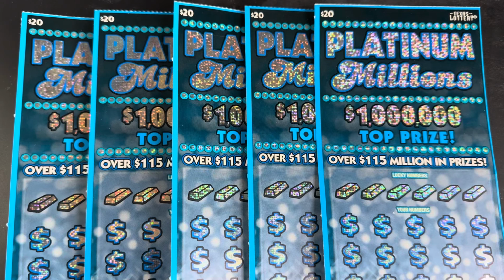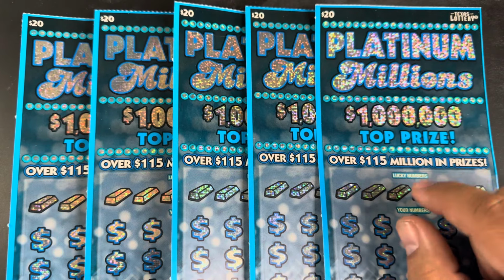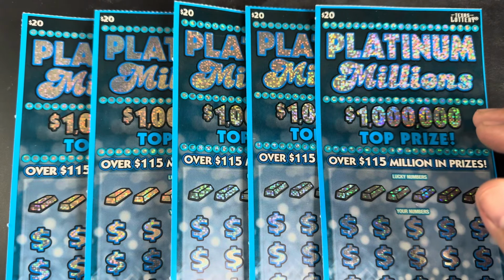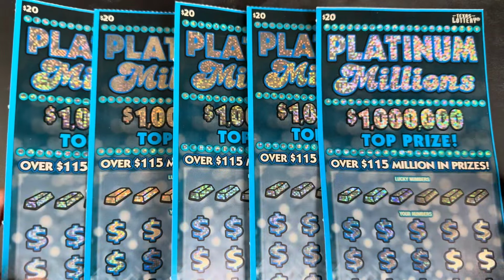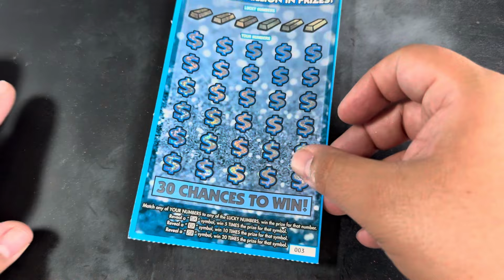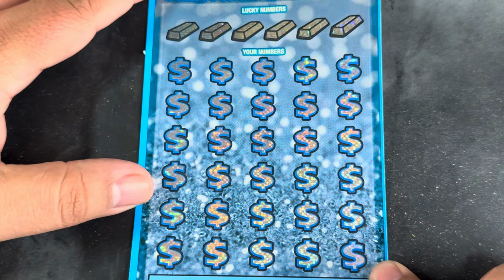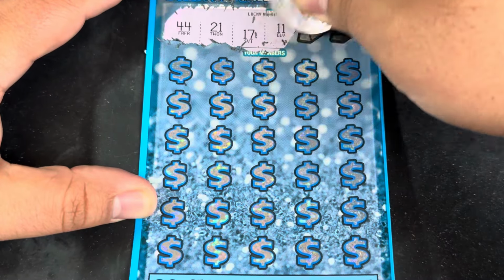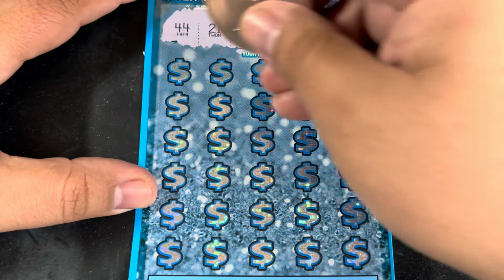Platinum Millions 💵Cant Believe This Happened! 💰$100 Texas Lottery ScratchOff Session